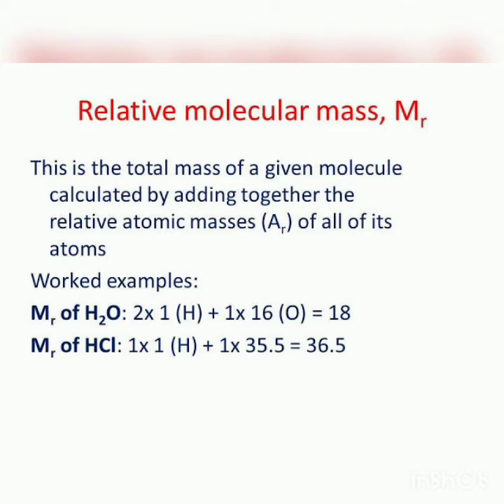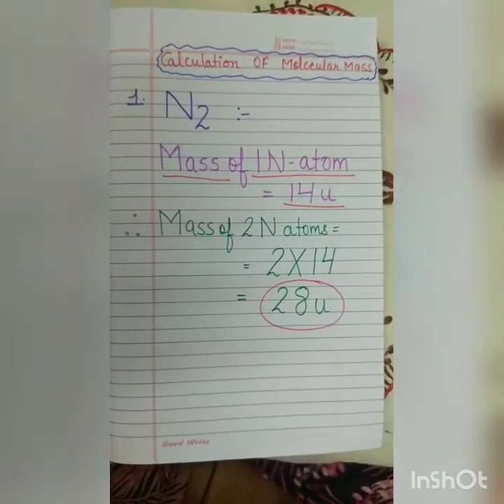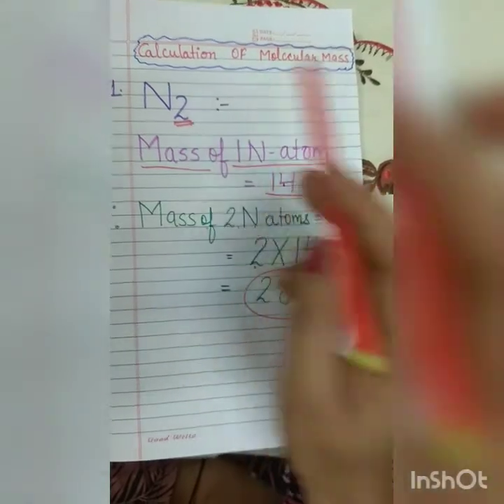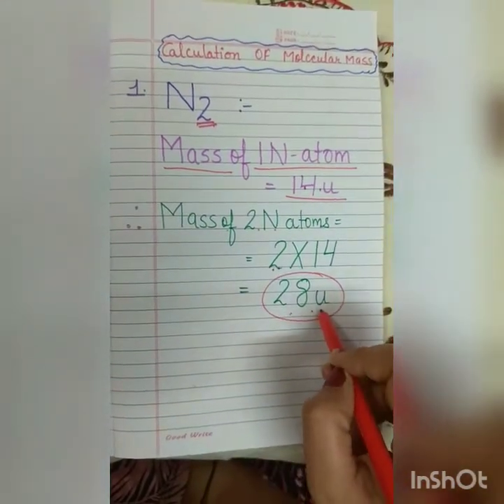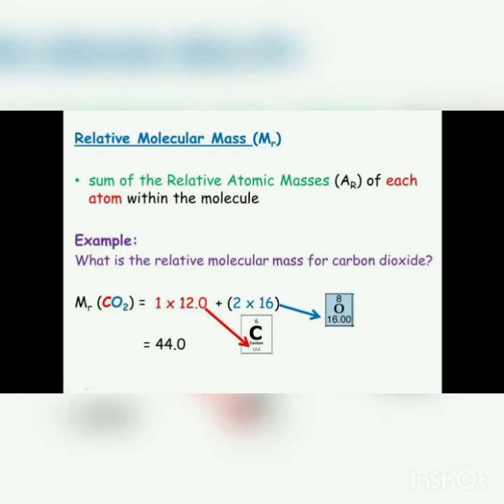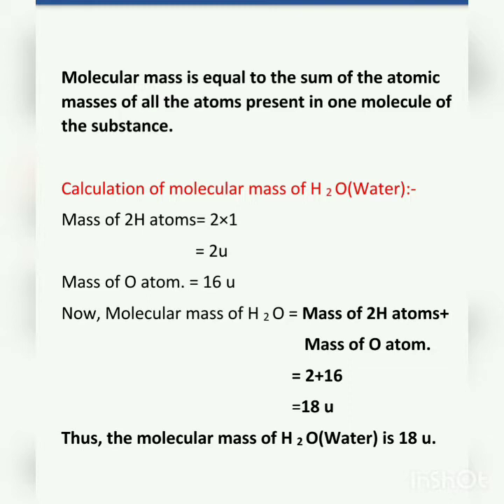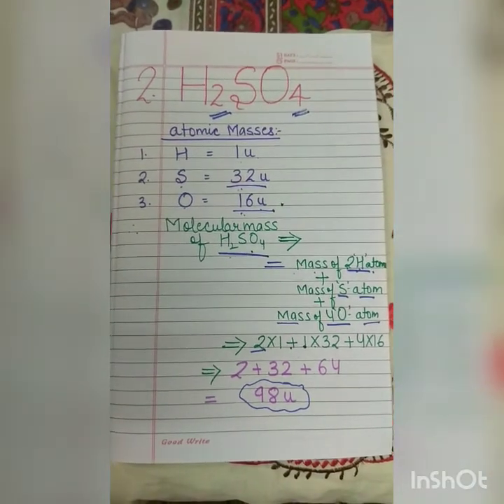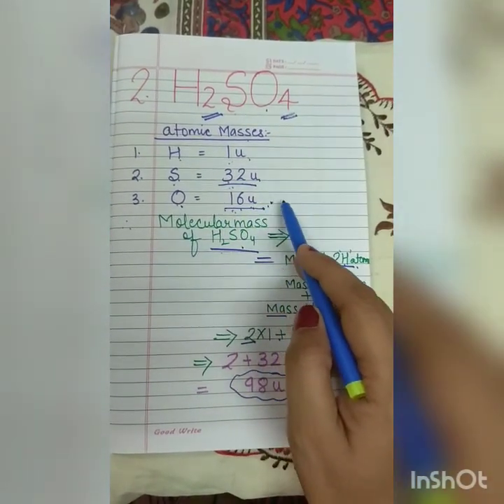Class-9, Chapter-3(part-21)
MOLECULAR MASS:-
please see the link below for Assignment:-